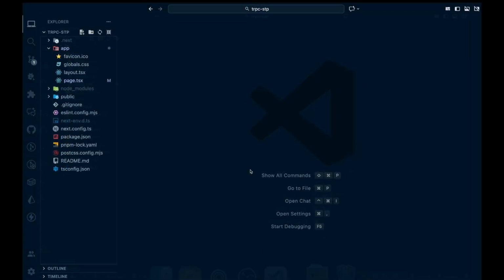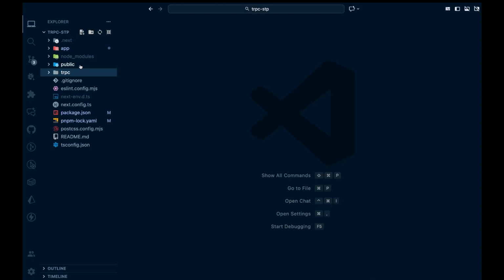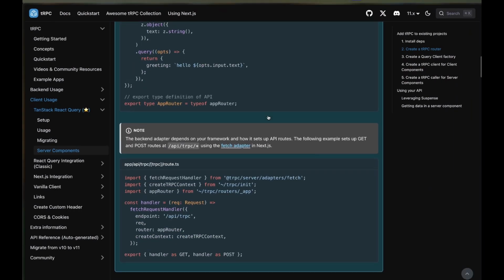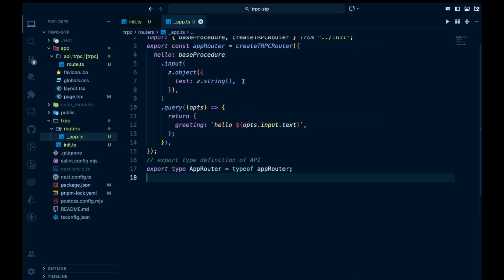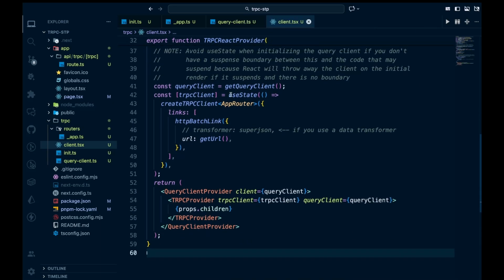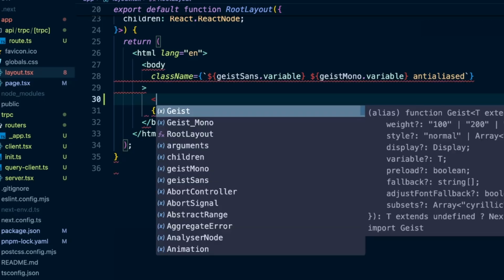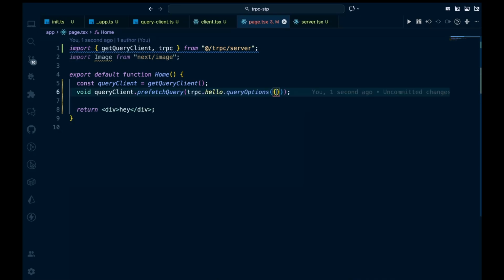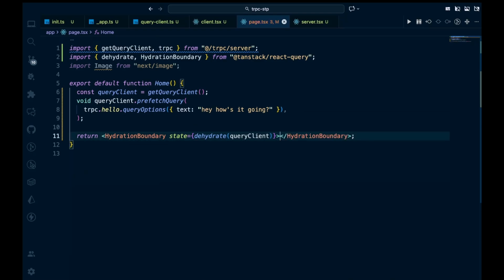How to Set Up tRPC in Next.js – Step by Step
Learn how to integrate tRPC into a Next.js app with a clean, step-by-step setup for fully type-safe APIs.